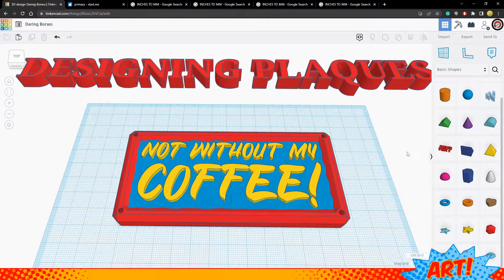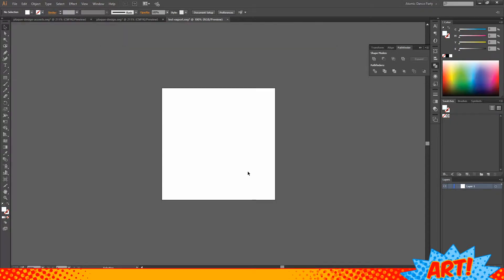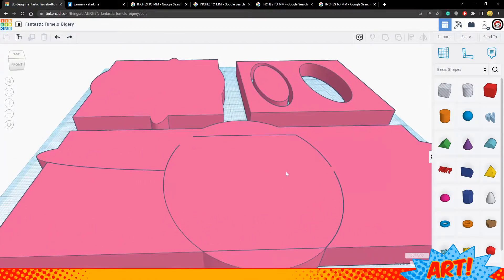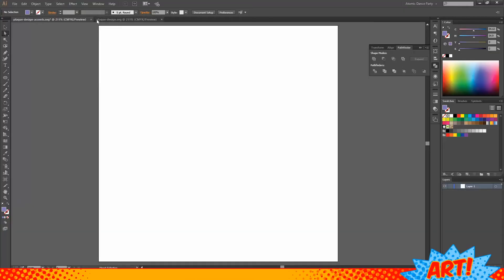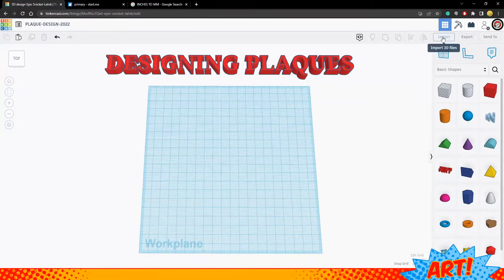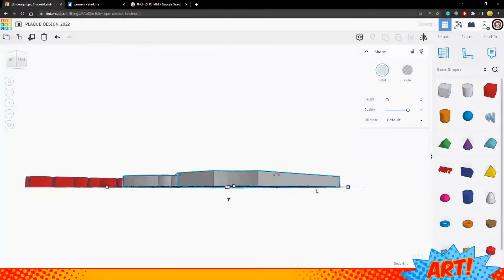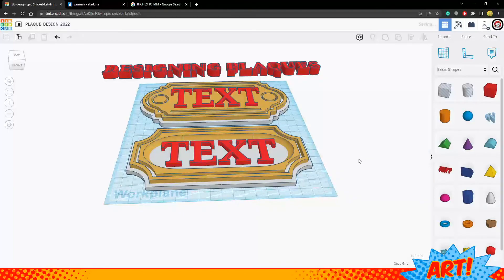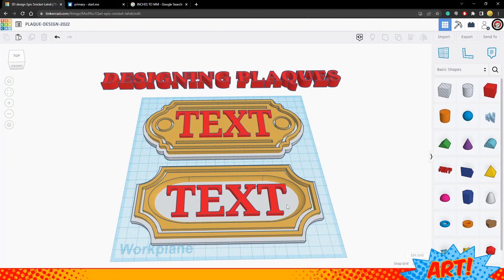How to design and model a plaque for 3d printing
Using vector software like Inkscape or Illustrator to assist in the design of 3d plaques for 3d printing in Tinkercad.  This is part one, the second part will be designing the hanging elements for the plaques.

Links

Feel like supporting the channel with more than a few likes and shares but don’t want to subscribe to anything?  and check out the store with some fun merch in it.